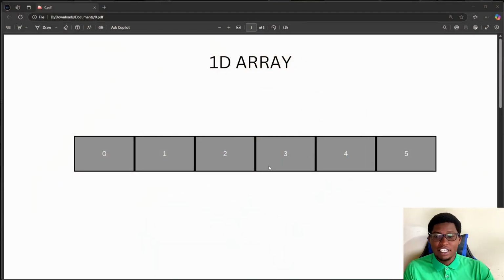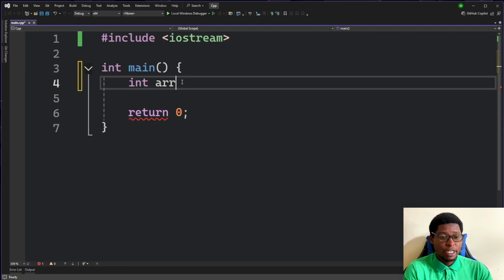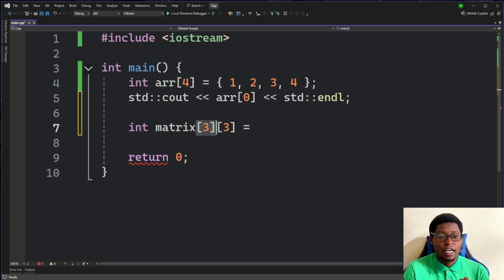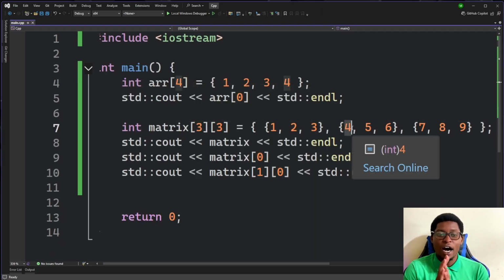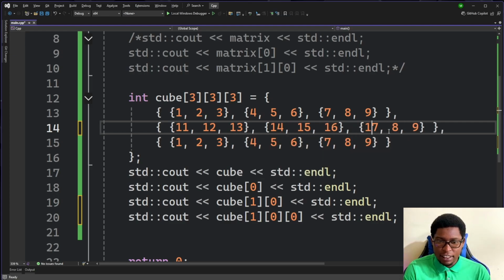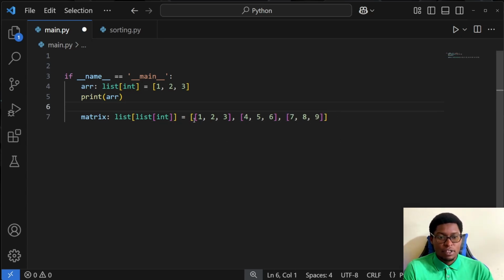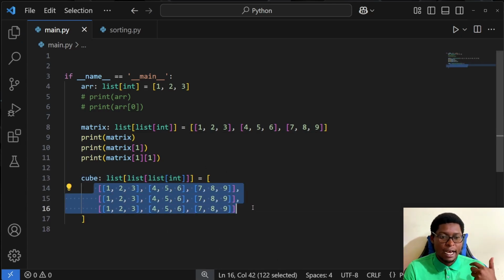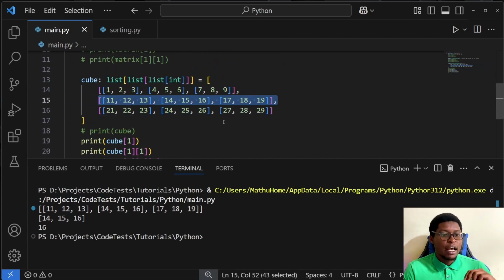What's Up With MULTIDIMENSIONAL ARRAYS in Python and C++ Programming?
Learn the concept of multidimensional arrays in Python and C++ programming and how they can be used to store and manipulate complex data structures. In this video, we'll explore the differences and similarities between Python and C++ when it comes to multidimensional arrays, including how to declare, initialize, and access elements in a multidimensional array. We'll also cover some common use cases and examples of multidimensional arrays in real-world applications. If you're a beginner or intermediate programmer looking to improve your skills in Python and C++, this video is for you!

00:00 Intro
00:49 Explained
04:46 CPP
15:42 Python
23:45 Outro